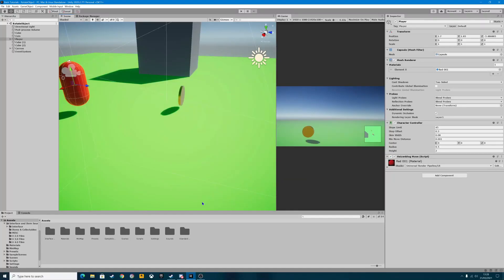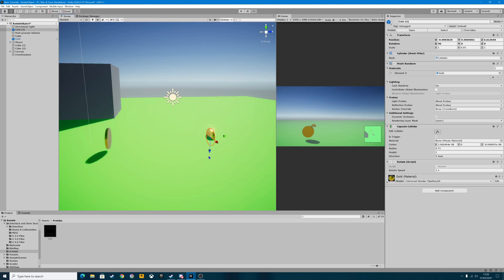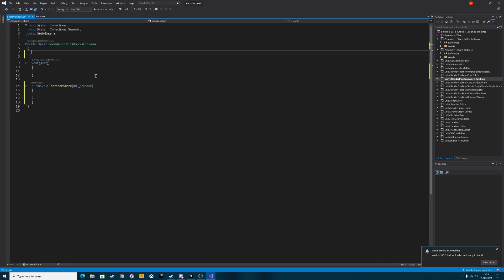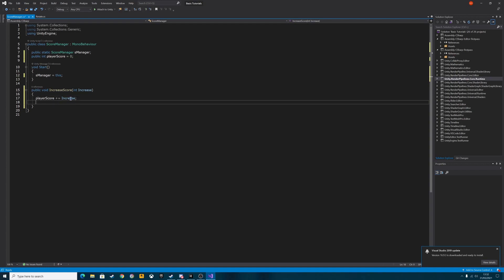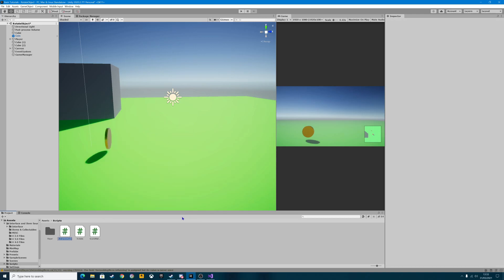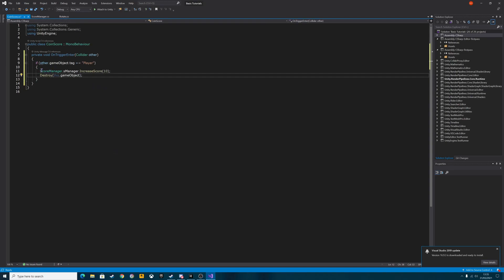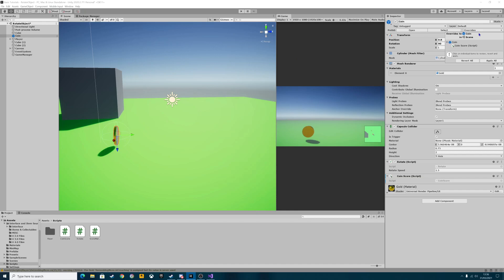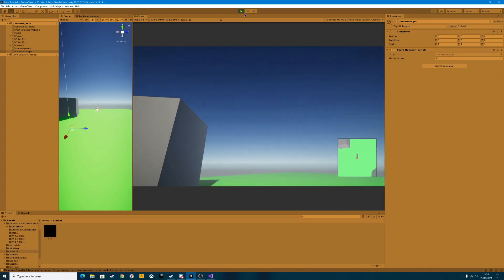Unity Tutorial 004 - How to Create A Scoring System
Welcome to the another Unity tutorial, in this Unity tutorial I will show you create a scoring system, so when you collect a coin a score will be added, you don't need any prior knowledge of Unity.